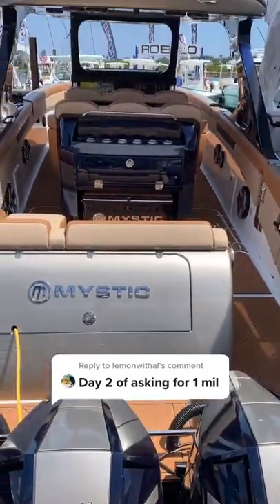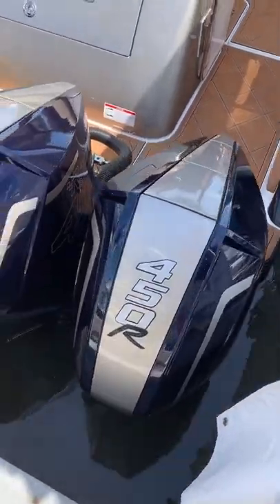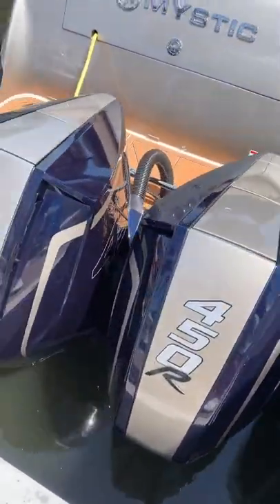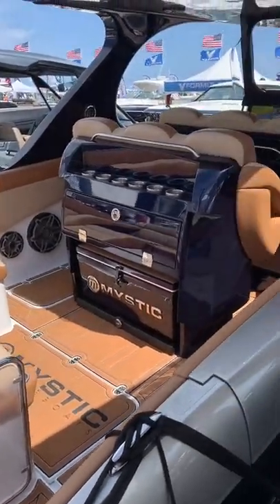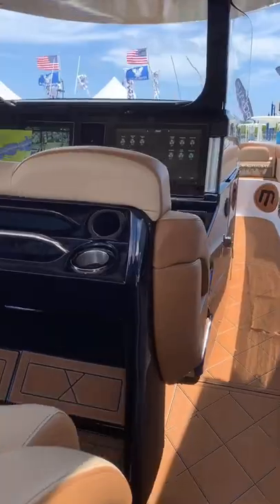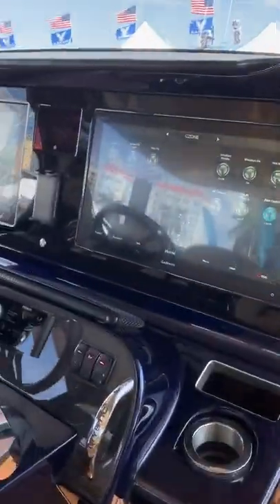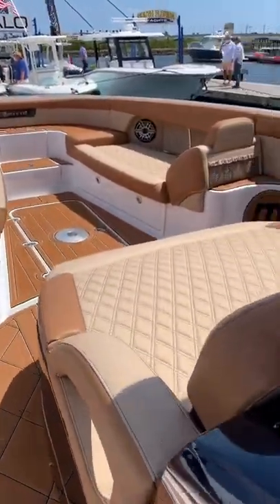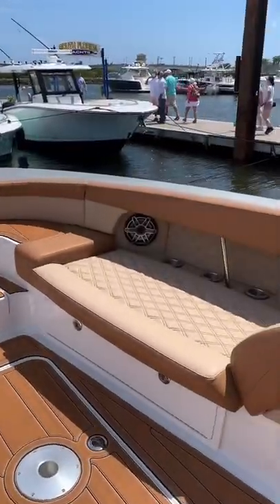Reply to @lemonwithal What you can get for $1,000,000